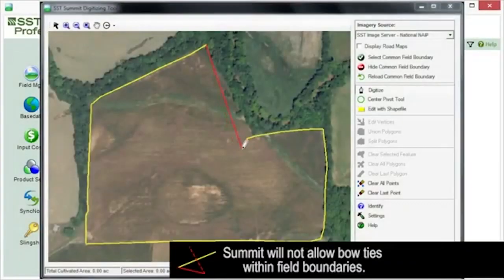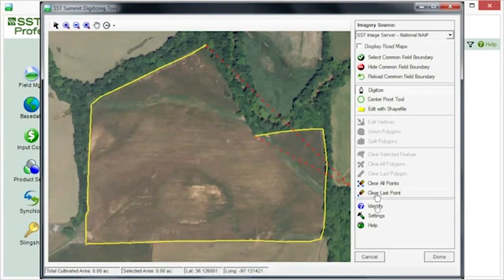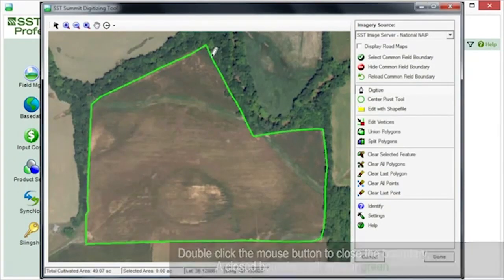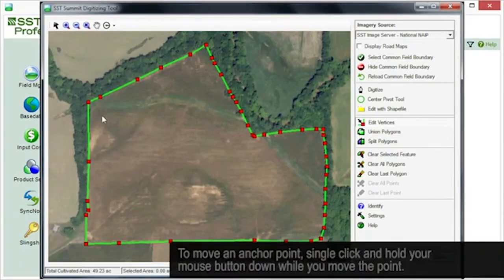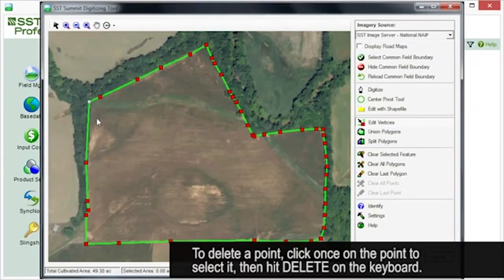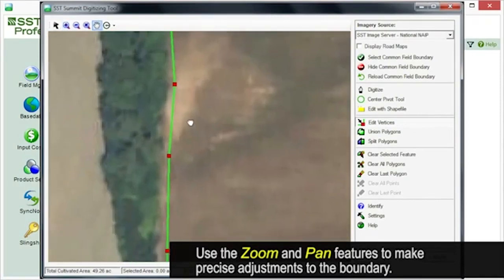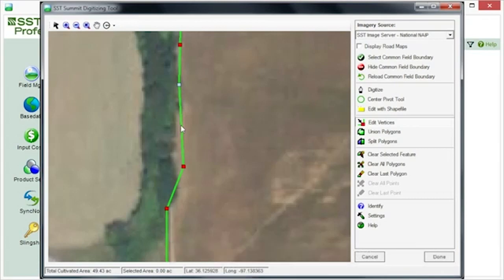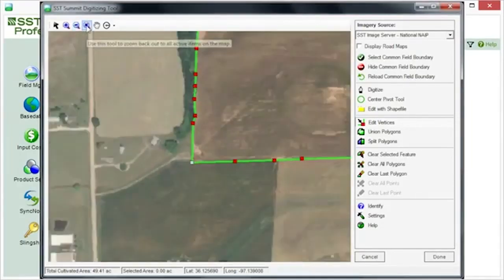Desktop Summit - Fixing Mistakes While Digitizing